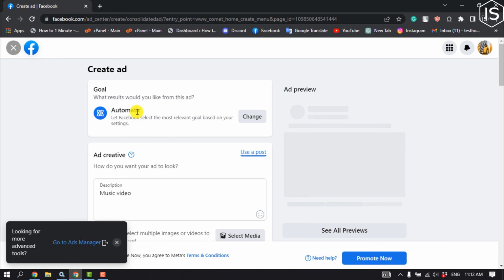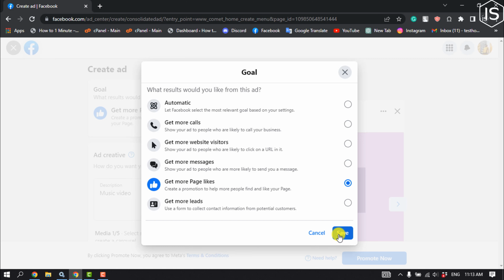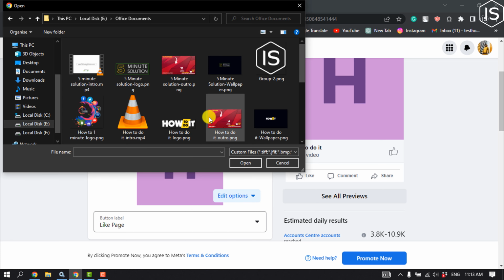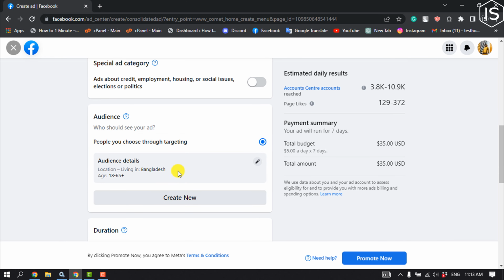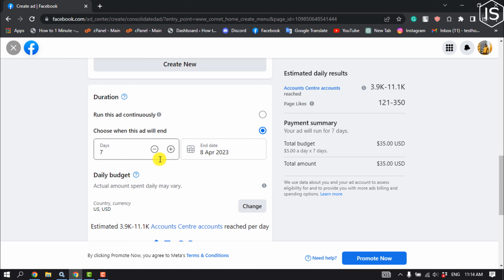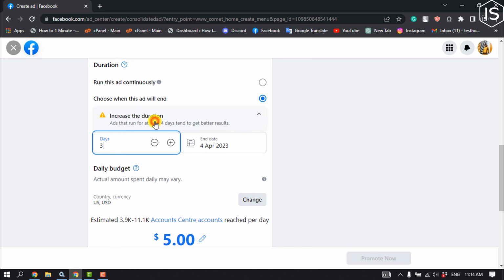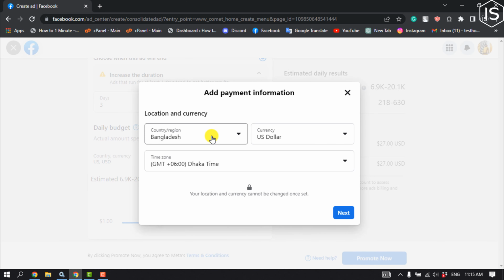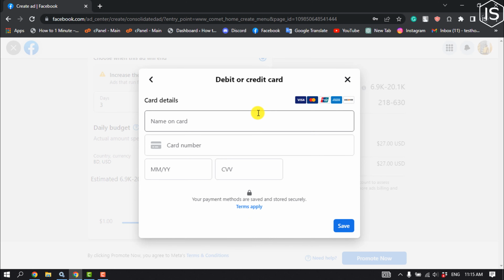How to place an ads on Facebook 2024 | Initial Solution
Step 1: Choose your objective.
Step 2:  Name your campaign.
Step 3:  Set your budget and schedule.
Step 4:  Target your audience.
Step 5:  Choose your Facebook ad placements.
Step 6:  Set brand safety and cost controls.
Step 7:  Create your ad.